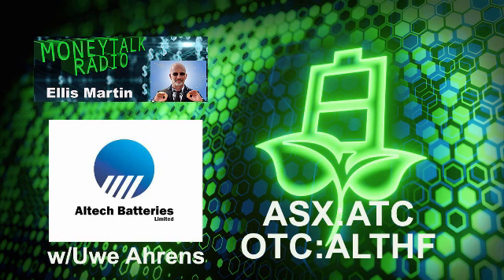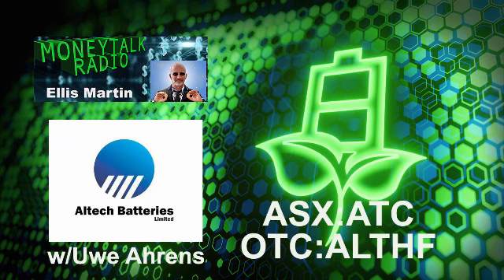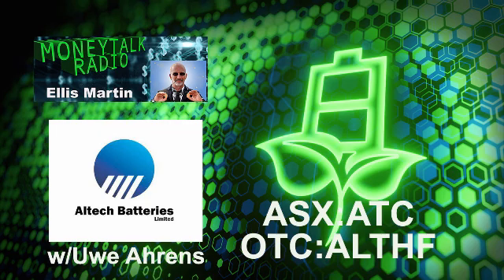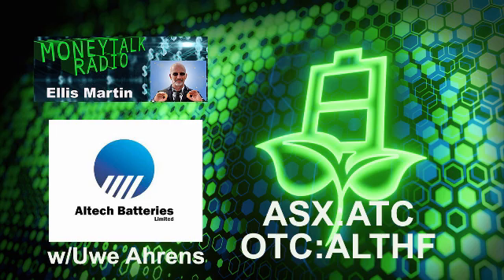Money Talk Radio with Ellis Martin: Altech Batteries' Uwe Ahrens-Solid State sodium chloride battery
Today Uwe Ahrens joins Money Talk Radio's Ellis Martin..  Mr. Ahrens is Managing Director at Altech Advanced Materials AG and is executive director of Melewar Industrial Group Berhad. . Mr Ahrens holds Masters in both Mechanical Engineering and Business Administration from the Technical University Darmstadt, Germany. Altech Batteries trades on the Australian ASX as ATC and in the US on the OTC as ALTHF.

Altech Batteries  is commercialising a 100 MWh (megawatt hour) solid state sodium chloride battery production facility in Germany, and is also at the cutting edge of developing battery materials for a Lithium-ion battery future by successfully incorporating silicon in graphite anodes to produce higher energy density batteries. Both of these technologies will be discussed in this broadcast.

Altech Batteries is a paid sponsor of The Ellis Martin Report